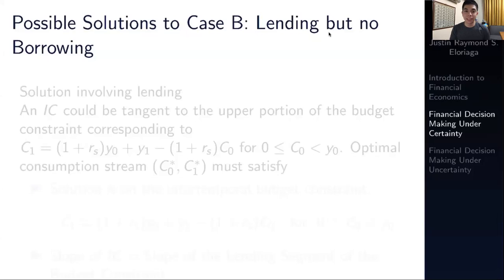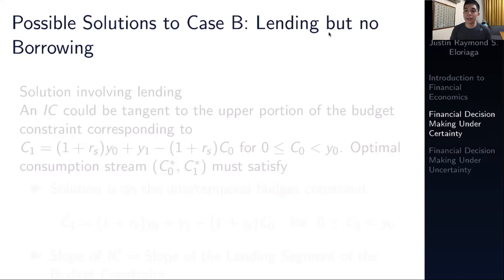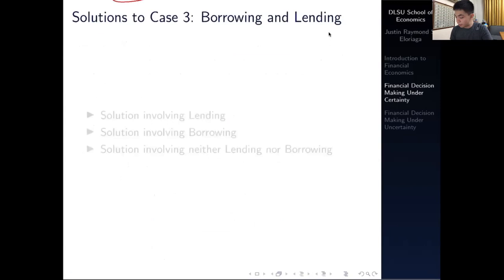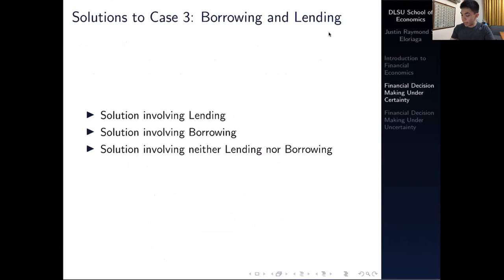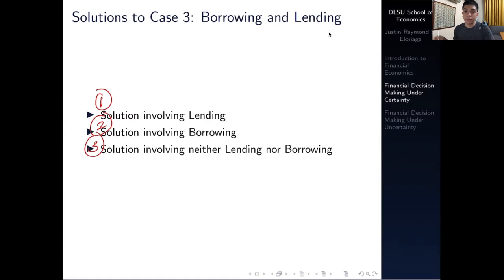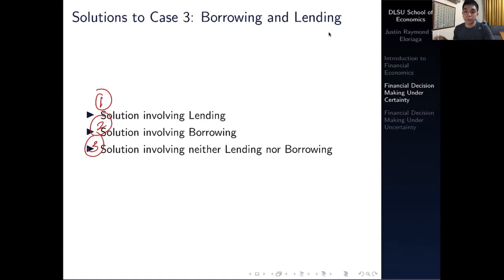Determining Optimal Consumption in the Fisher Model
This video goes through an intuitive explanation and example on determining the optimal consumption stream in the Fisher Model.